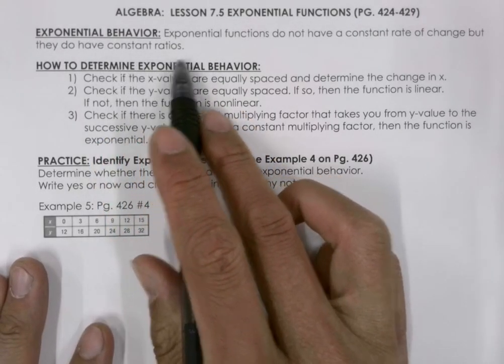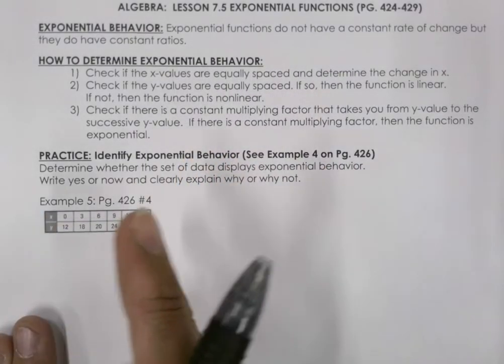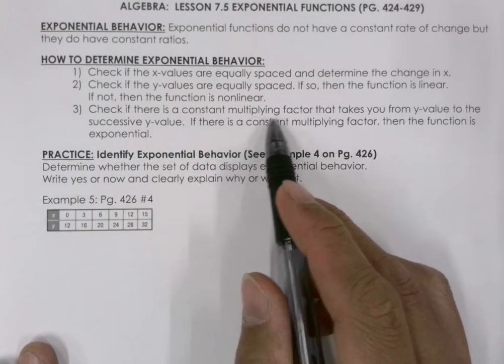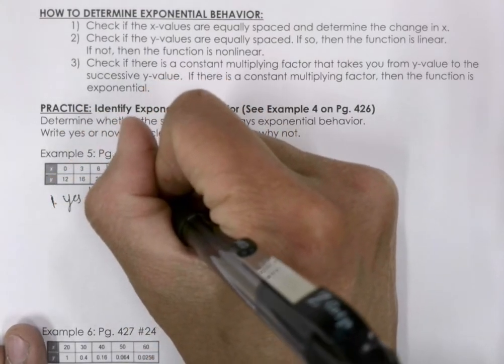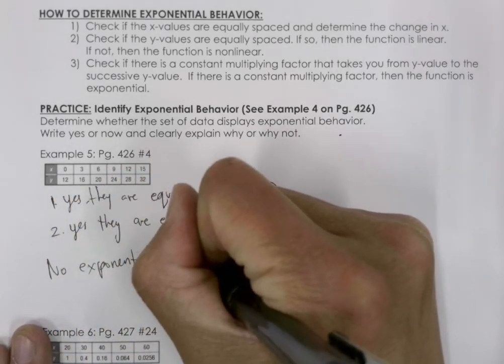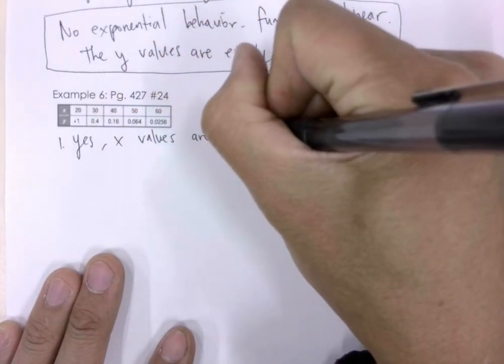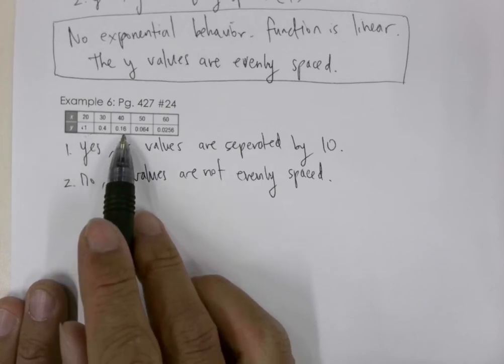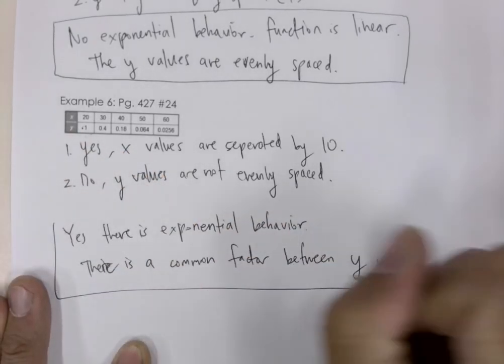Ch. 7.5 - Practice 4